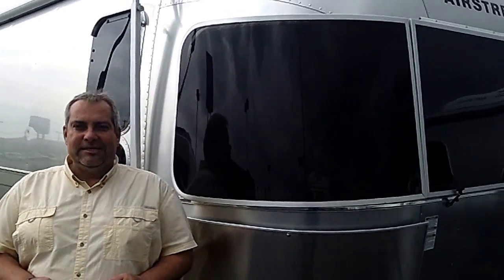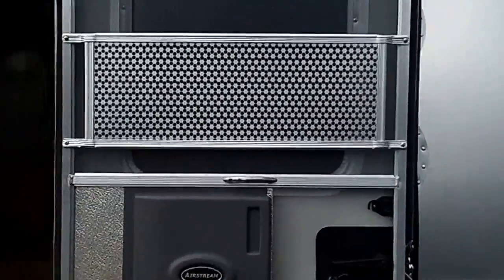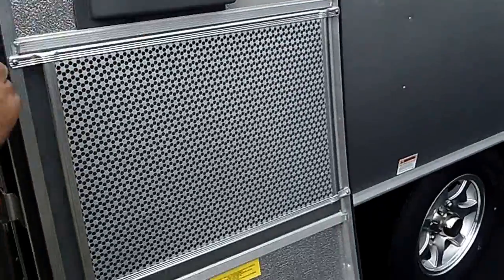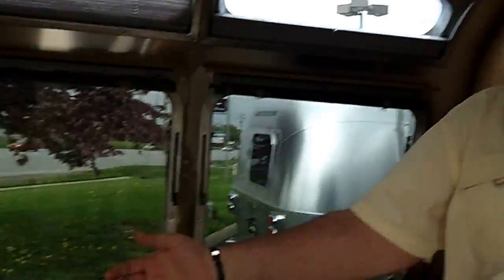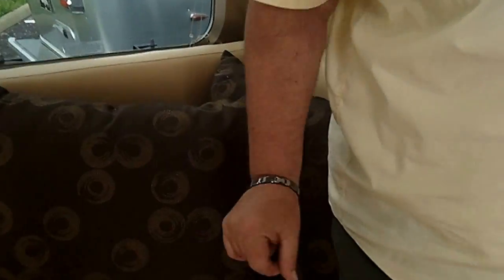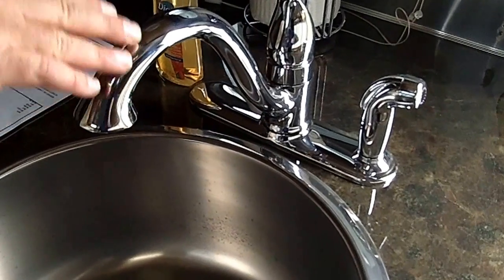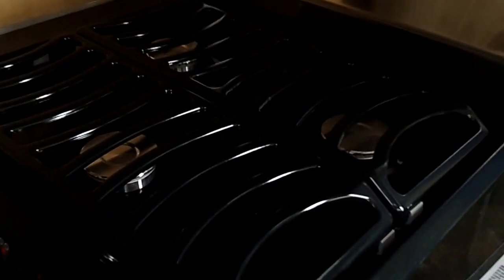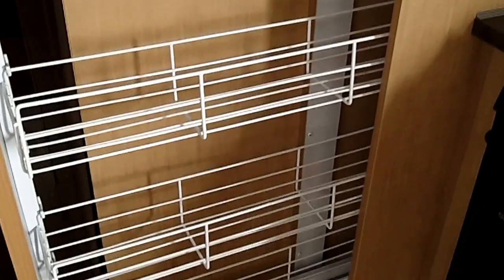2013 Airstream 25FB Flying Cloud Columbus Ohio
25FB FLYING CLOUD

From fabrics to fixtures to cabinetry, the Flying Cloud line reflects your taste with clean, comfortable, contemporary styling throughout. The right sized travel trailer for any adventure, the Airstream Flying Cloud single-axle Bambi travel trailer combines light weight ruggedness with total practicality.
Innovative storage solutions and multifunctional work spaces prevail throughout the living areas, like under seat storage and extra counter space available when the sink cover is in place.

Like all Airstream trailers, every inch of a Flying Cloud has a functional purpose, and not one of those inches was built for planned obsolescence. Count on the Airstream Flying Cloud to last far longer than its boxy competitors, all while enjoying less of an impact at the pump and better stability on the road. Haydocy Airstream & RV Sales Service Parts and Collision Repair. We are Professional Grade! Haydocy Airstream and RV Sales, Service, Parts and Collision Repair